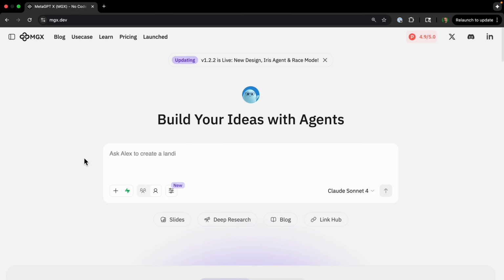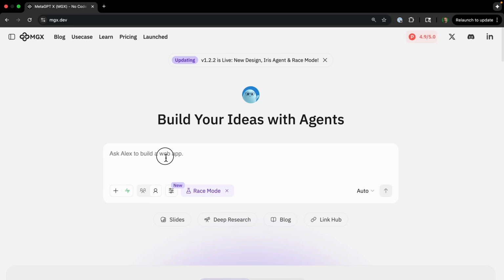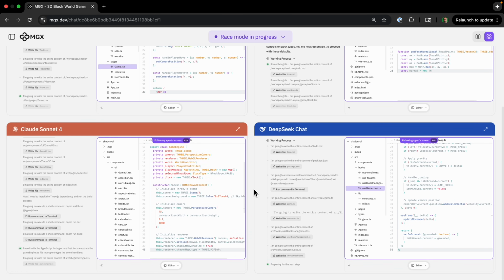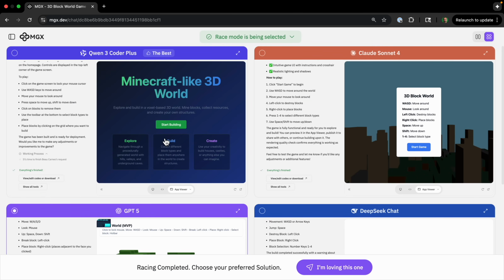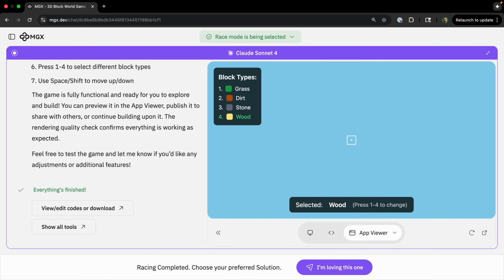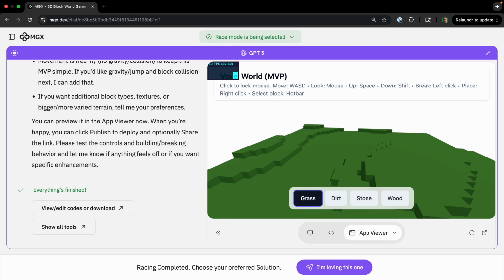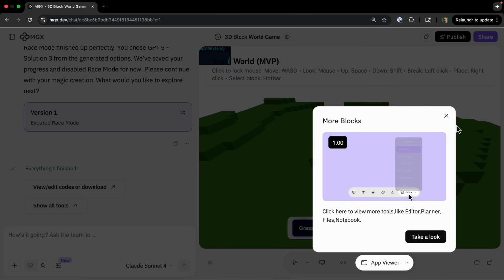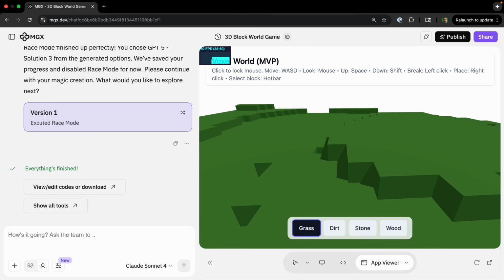I Tested 4 AIs to See Which Can Build Minecraft (using MGX, MetaGPT X)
Which AI can build a simple version of Minecraft the fastest? Let's find out!